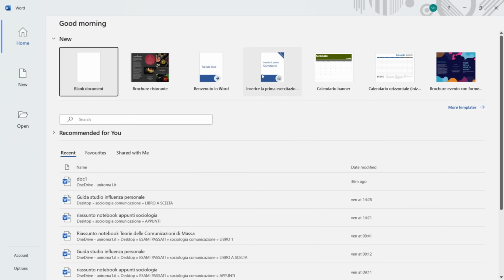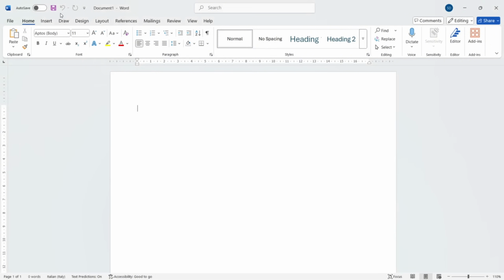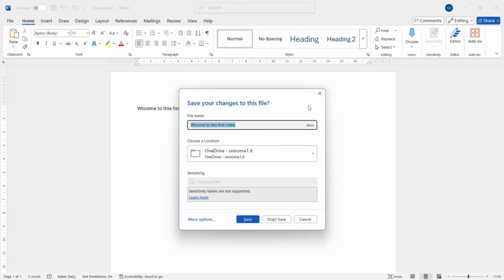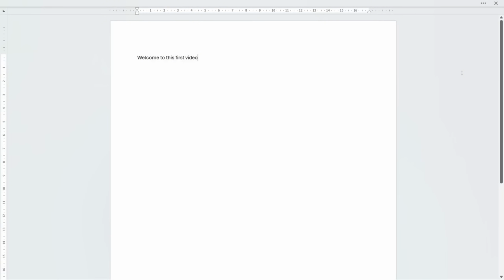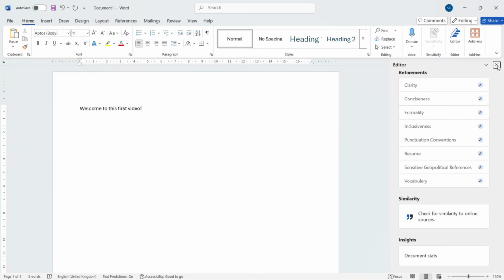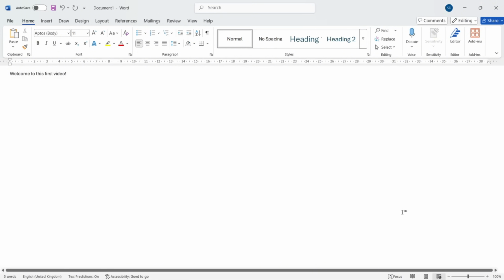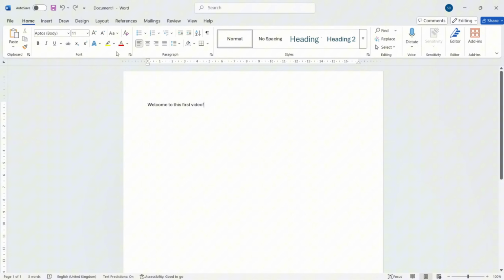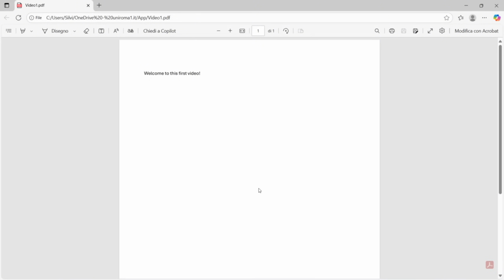WORD - Lesson - 01 - Introduction to Microsoft Word, Interface, Menu, Panels, Basic Commands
WORD Videocourse - Lesson - 01 - Introduction to Microsoft Word, Interface, Menu, Panels, Basic Commands

DESCRIPTION: In this video we will give a brief introduction to Microsoft Word, we'll see in which cases it is used and what its main functions are. This video shows how to open and close documents. How to create a new document based on a predefined template and an empty document. The basic interface of Microsoft Word is shown and explained as the tools to save a document (in .docx and PDF format), how to change its name, how to show/hide the toolbars, minimize, restore the ribbon and how to use the tools zoom in/zoom out.